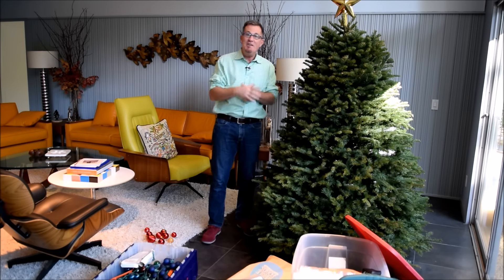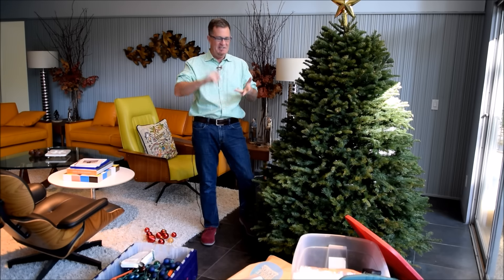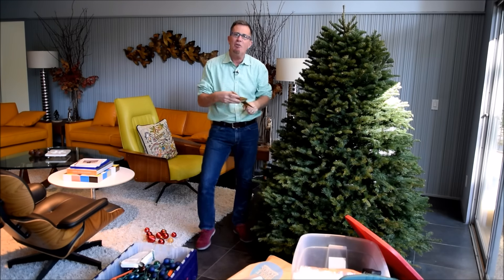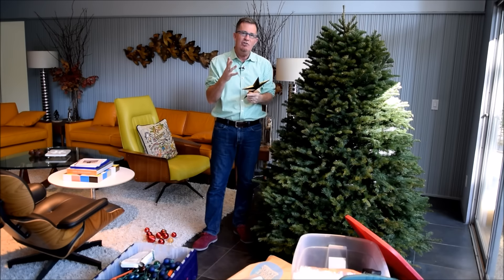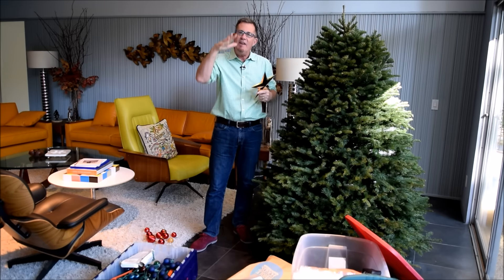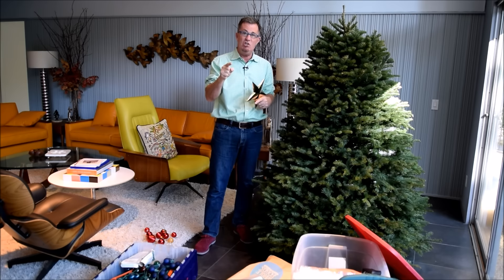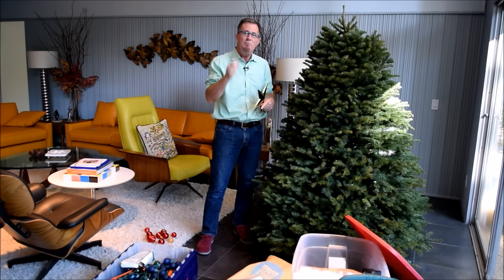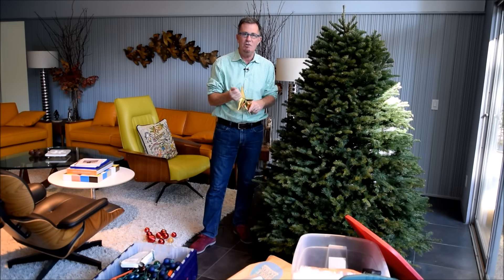Holiday Decorations | 31Days2GetOrganized 2016 Day 9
Are your holiday decorations still up? Even if they're not, today's the day to go back and look at them and see if you can get them a little more under control!